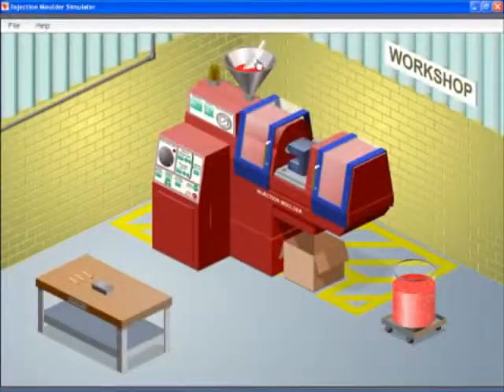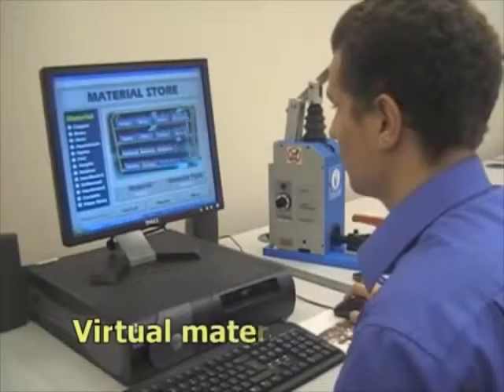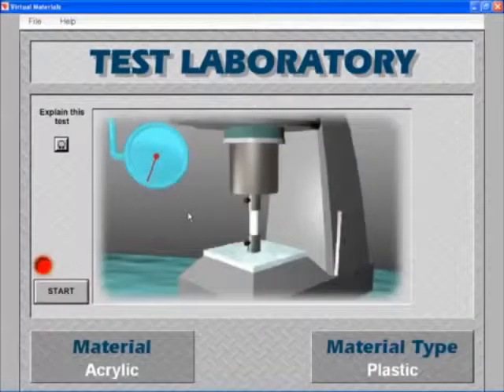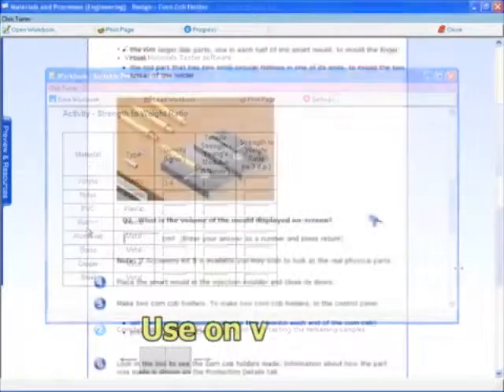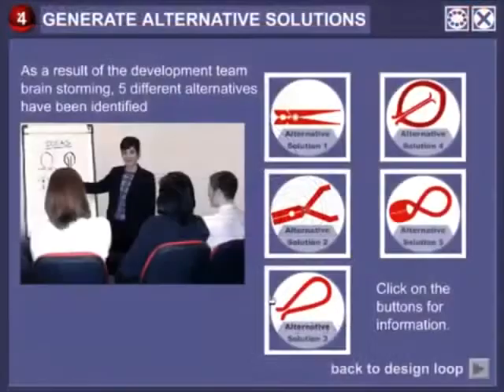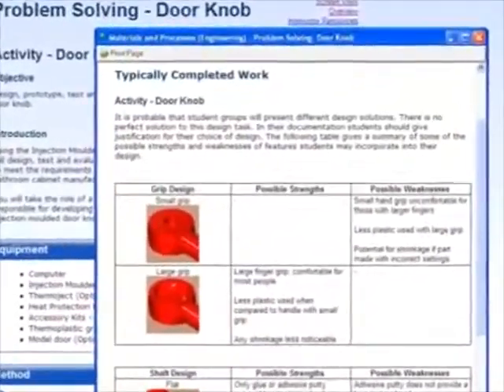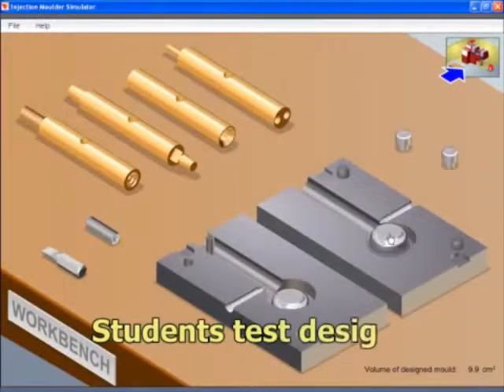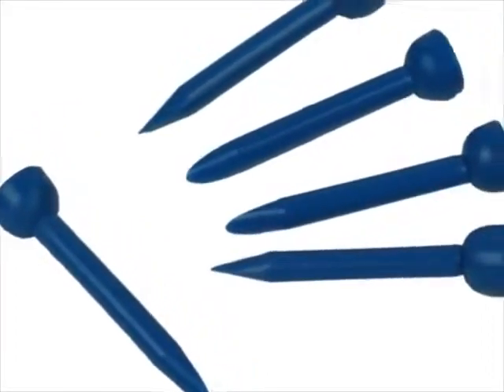Injection Moulding Trainer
Injection Moulding Trainer offers a classroom-based resource for investigating the techniques used to create thermo-plastic products. Students initially use the trainer to mould a variety of items, including a model car and different designs of door handles.

Using the trainer alongside a 3D printer allows students to follow rapid prototyping and tooling techniques, including:
- 3D printing, evaluation and improvement of prototypes
- 3D printing of injection moulds
- Injection moulding of the final product

Students apply these techniques to develop various items, including a headphone cord wrap and a multi-part gear mechanism.

Students will see how a good grasp of the science of material properties is needed to select appropriate materials and methods for production. They will also gain an understanding of how mathematics is required to develop production costs and propose selling costs.